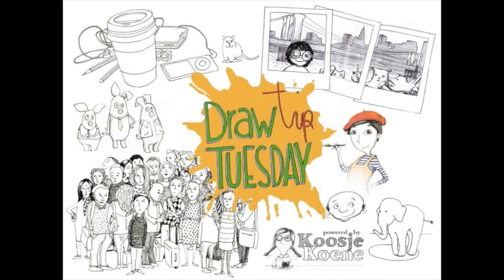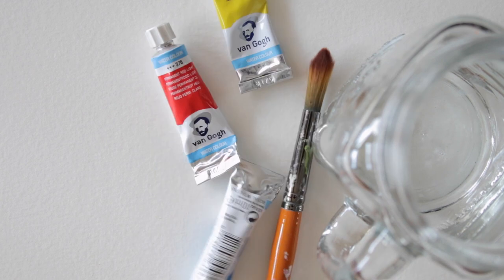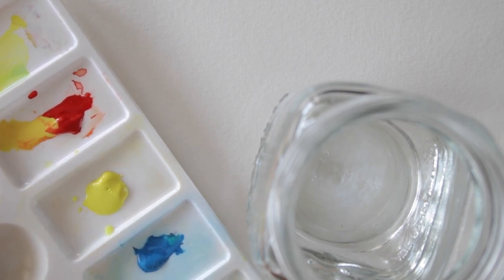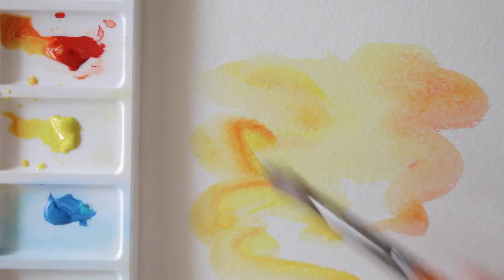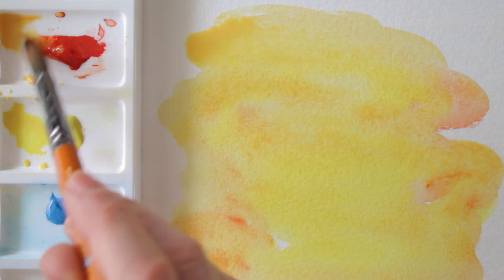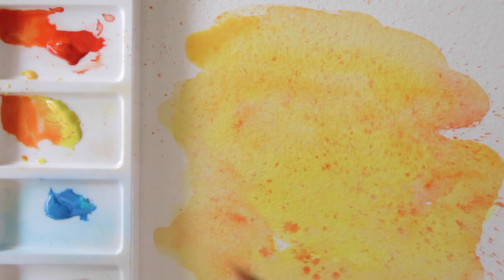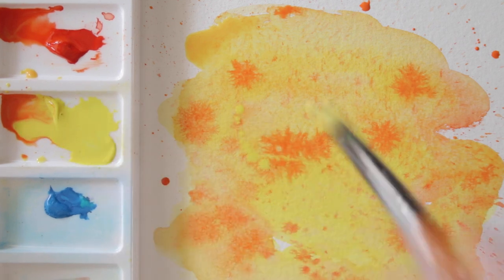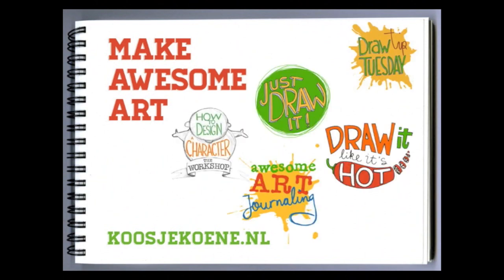Background wash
Last week I made a drawing on a background wash. In today's video I'm showing you how I made that wash.

In last week's video I drew something on a watercolor background wash and I promised to show you how to make that wash.

So, today we need a brush, water, and watercolors. I am using watercolors from a tube today, but if you have a set with watercolor pans in it, of course you can use that.

Get your colors ready and dip your brush into the water. You can use quite a lot of water, because you're making a wash, and for that, you don't need very dense colors. Then, start mixing your paint into the color you like. Here, I'm mixing yellow and red to make orange.

Then, start applying your mix onto your paper. As you go, you can add more color, or more water, create areas with different colors that flow into each other, and move your paint around as it lies on your paper in a pool. I like keeping a few gaps of white as well. Play around to see what works. Some watercolor paint will dry up a bit lighter than when it's wet. Find out how your watercolors behave by trying this yourself.
For some extra splashes, dip your brush into the paint and use your finger to spray the paint down. Like this.

You can use denser colors as well, mix up some more and add as much as you feel like.

For bolder splashes, use a wet brush, let it soak up more paint and hold it above your paper. Then tap it down so it releases drips that fall onto your paper. The wetter your paint and brush, and the higher you hold it, the larger the drops will become.
You can do this with several colors.

Let it dry and use it as a background for a piece of wonderful art.

Let's make awesome art! If you want to learn more, go to my website, koosjekoene.nl, and find a class that fits your artistic needs.